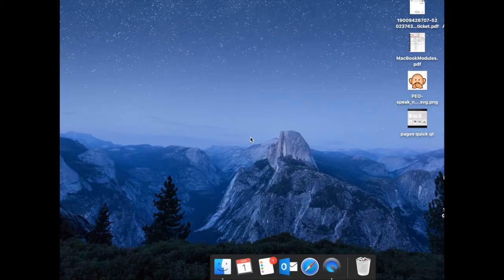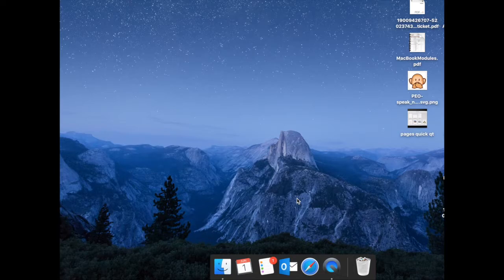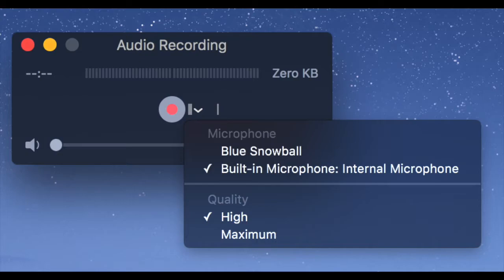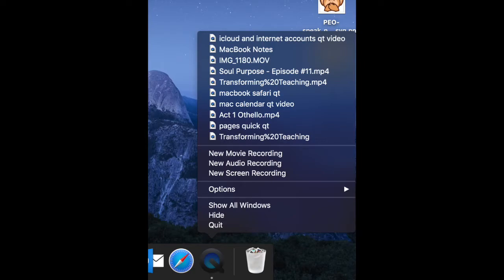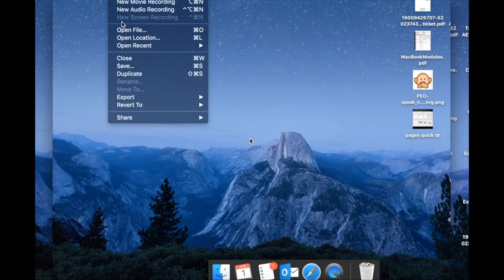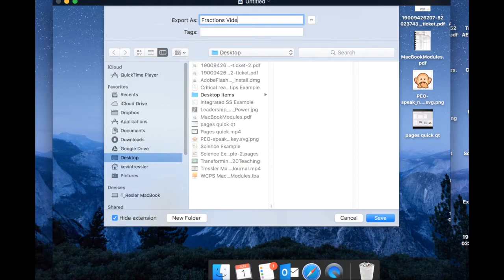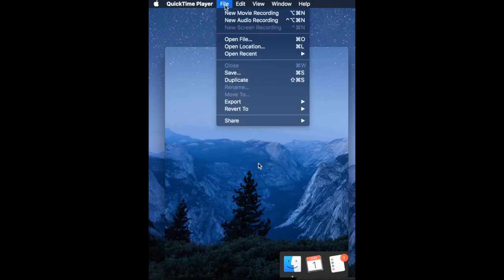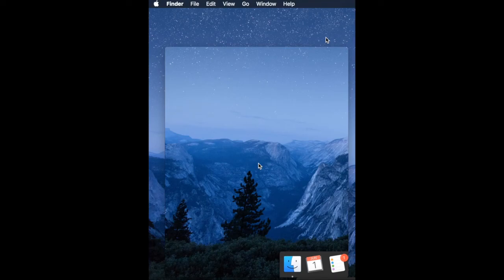MacBook QuickTime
Covering the powerful recording features of QuickTime on your MacBook.